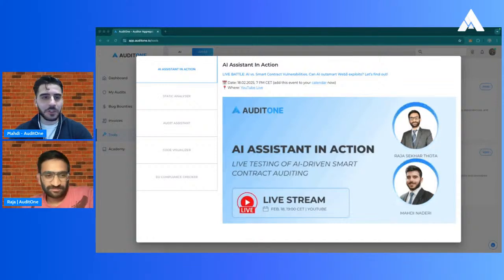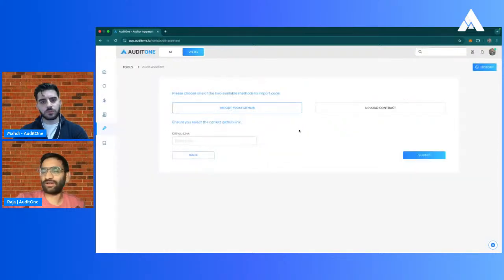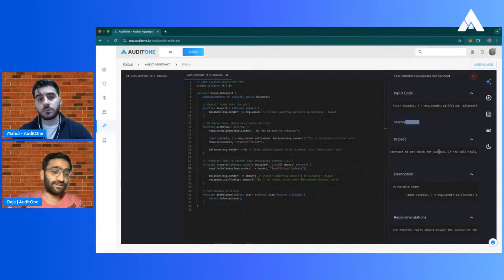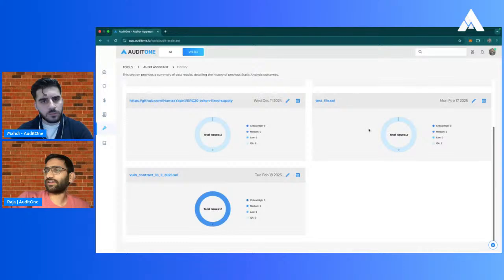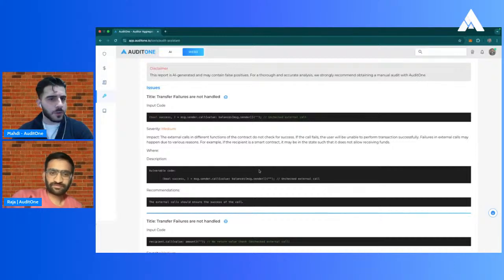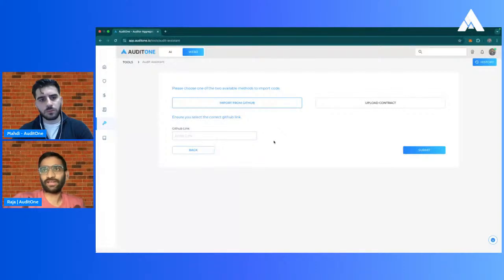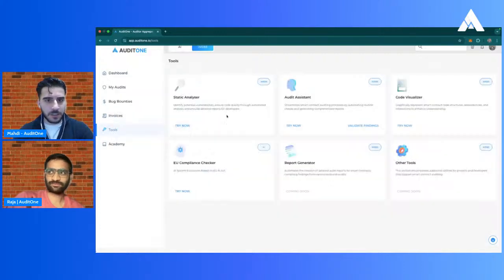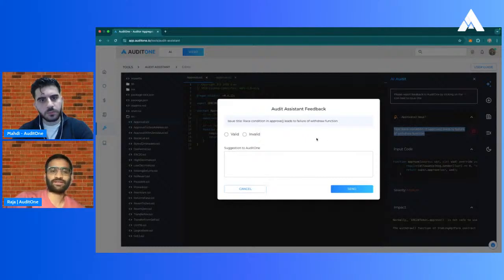AI Assistant in Action | Live Testing of AI-driven Smart Contract Auditing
Want to see how AI accelerates smart contract audits?

Join us for a live demonstration of AuditOne AI Assistant – a tool that automatically analyzes code, detects vulnerabilities, and suggests fixes in real time.

🛠 1. Introduction to AI-Powered Auditing
- Why automated security checks are crucial for smart contracts
- How AI assists auditors and developers
- Overview of key vulnerabilities in Web3 projects

🔥 2. Live Smart Contract Testing

- Running AuditOne AI Assistant on a real-world vulnerable smart contract
- How AI analyzes the code and detects critical security flaws

🤖 3. How AI Suggests Fixes

- Automatic recommendations for secure smart contract development
- Why AI doesn’t replace human auditors but enhances their efficiency
🎤 4. Q&A: Ask Us AnythingDrop your questions in the live chat, and we’ll answer them on stream!

👥 Who’s Hosting?

🎙 Mahdi – Host & Moderator
👨‍💻 Raja - CTO, AI Developer at AuditOne

By the way, we're looking for Junior Smart Contract Auditors eager to level up their skills